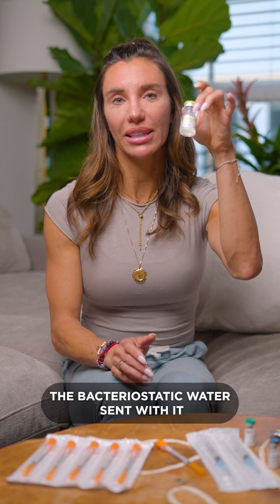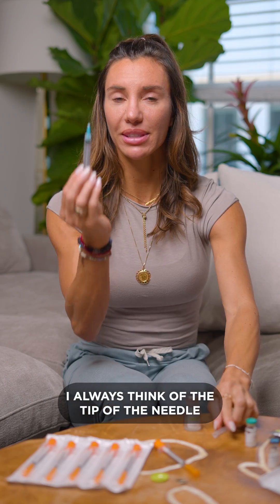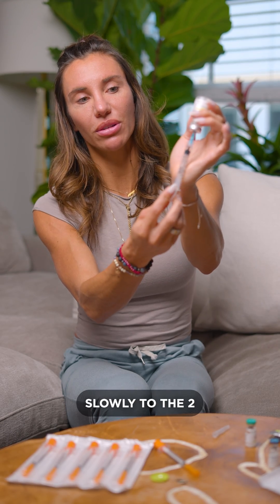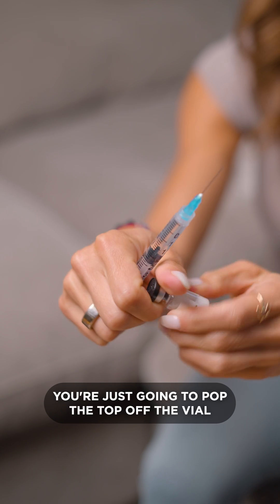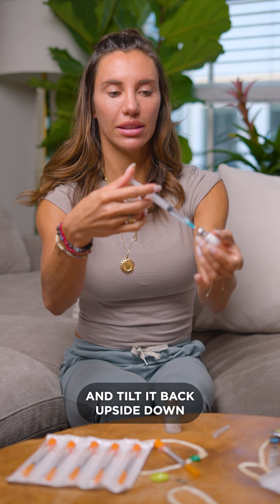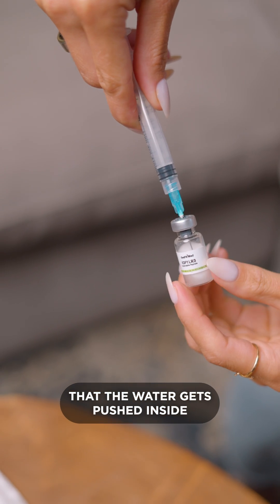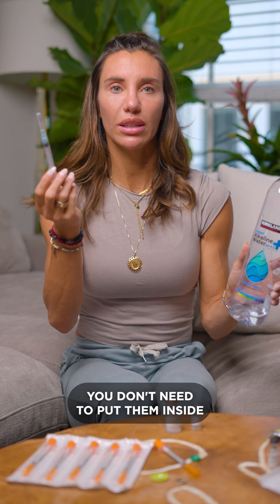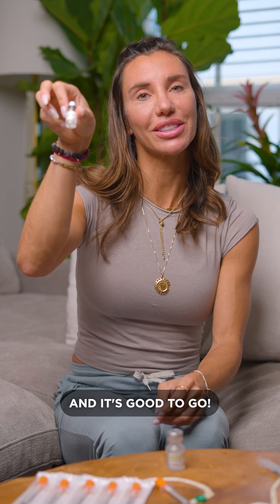HOW TO RECONSTITUTE PEPTIDES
How to Reconstitute Peptides: A Step-by-Step Guide

In today's video, we'll guide you through the process of reconstituting peptides with bacteriostatic water. Whether you're a beginner or looking to refresh your knowledge, this comprehensive tutorial will provide you with all the information you need to successfully prepare your peptides for use.

What You'll Learn:

Step-by-Step Reconstitution Process: Detailed instructions on how to properly reconstitute your peptides.
Tips for Accurate Measurement and Handling: Best practices to ensure accuracy and maintain the integrity of your peptides.
Storage and Stability: How to store your reconstituted peptides for maximum shelf life and effectiveness.

Materials Needed:

Peptide vial
Sterile bacteriostatic water or appropriate solvent
Syringes and needles

Sterile mixing container
Why It Matters:
Properly reconstituting peptides is crucial for their effectiveness in research or therapeutic applications. Incorrect reconstitution can lead to degradation, reduced efficacy, or contamination. This video will help you master the technique and achieve optimal results.